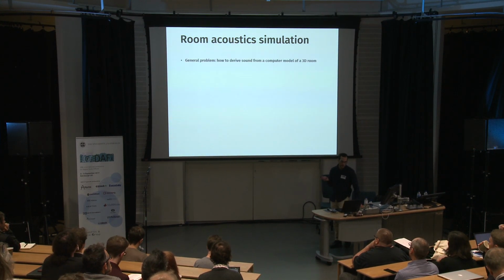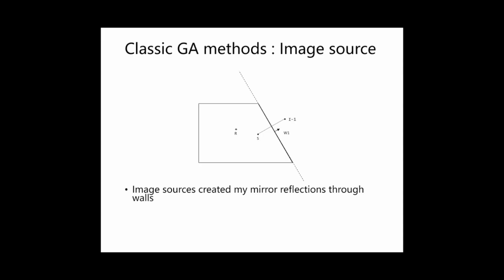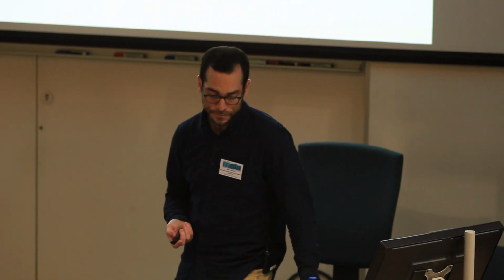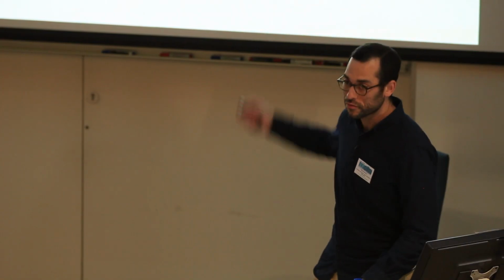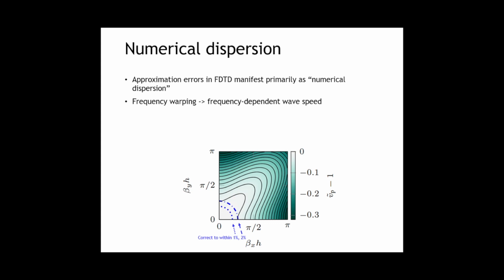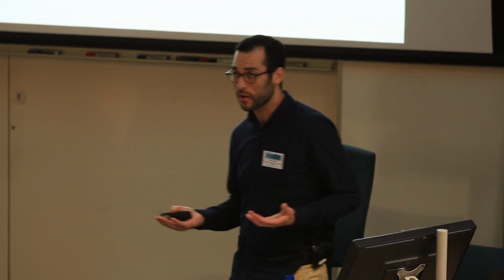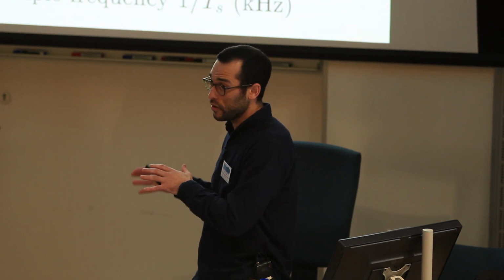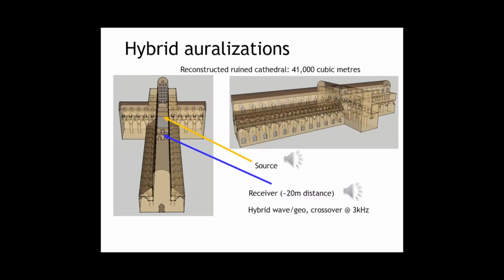DAFx17 Tutorial 2: Brian Hamilton - Simulation of Room Acoustics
Presented at the 20th International Conference on Digital Audio Effects (DAFx17)
Tuesday 5th September 2017, Edinburgh

Tutorial Abstract:
Simulation of room acoustics has applications in architectural acoustics, audio engineering, video games; also it is gaining importance in virtual reality applications, where realistic 3D sound rendering plays an integral part in creating a sense of immersion within a virtual space. This tutorial will give an overview of room acoustic simulation methods, ranging from traditional approaches based on principles of geometrical and statistical acoustics, to numerical methods that solve the wave equation in three spatial dimensions, including recent developments of finite difference time domain (FDTD) methods resulting from the recently completed five-year NESS project Computational costs and practical considerations will be discussed, along with the benefits and limitations of these frameworks. Simulation techniques will be illustrated through animations and sound examples.

Speaker Bio:
Brian Hamilton is a Postdoctoral Research Fellow in the Acoustics and Audio group at the University of Edinburgh. His research focusses on numerical methods for large-scale 3-D room acoustics simulations and spatial audio. He received B.Eng. (Hons) and M.Eng. degrees in Electrical Engineering from McGill University in Montréal, QC, Canada, in 2009 and 2012, respectively, and his Ph.D. from the University of Edinburgh in 2016.